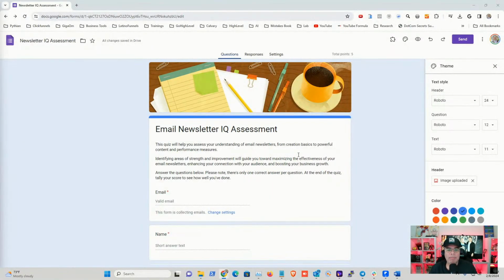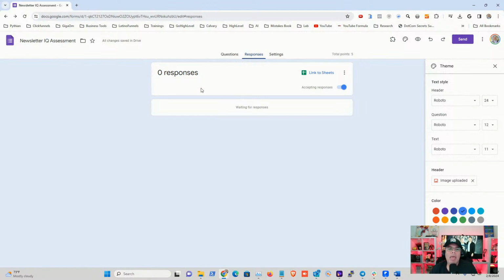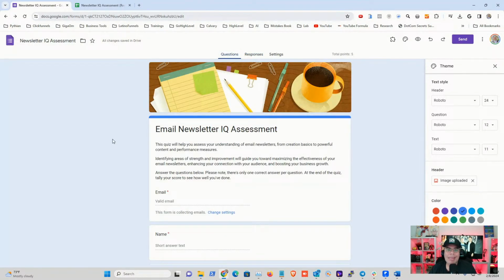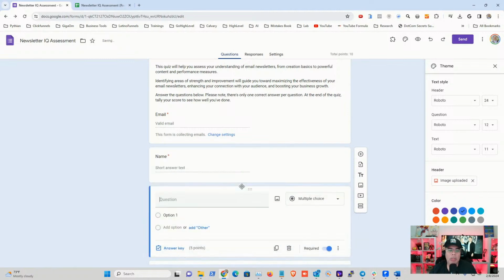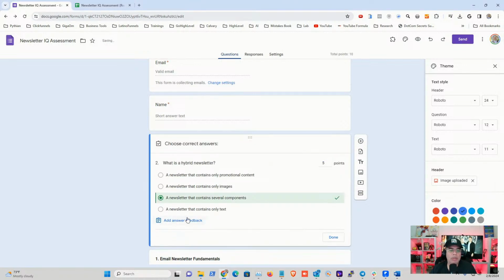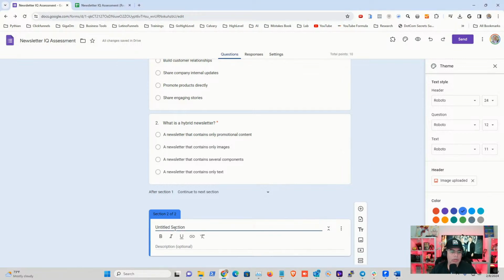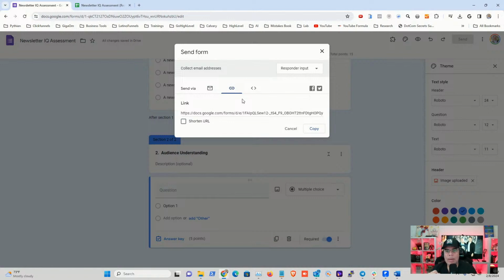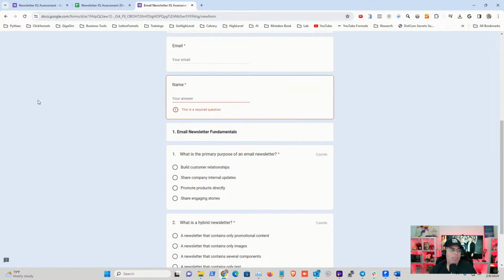Building Your Assessments or Quizzes with Google Forms?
Have questions... drop DM me.